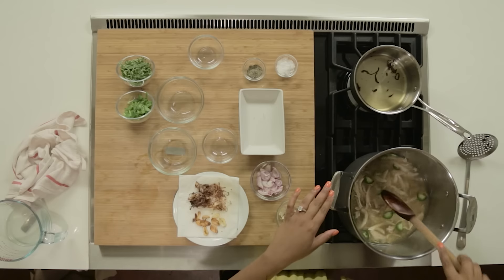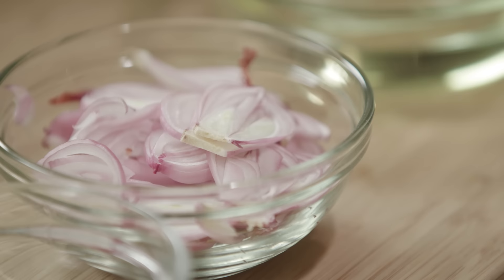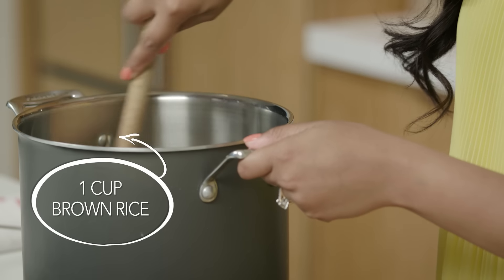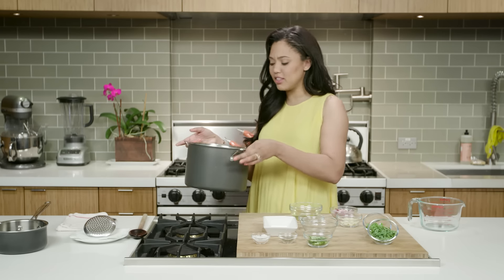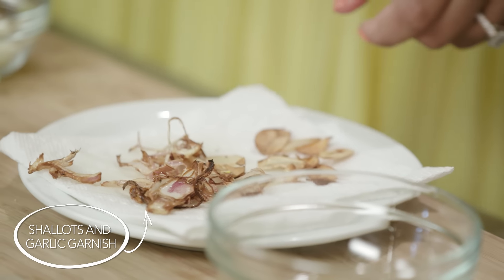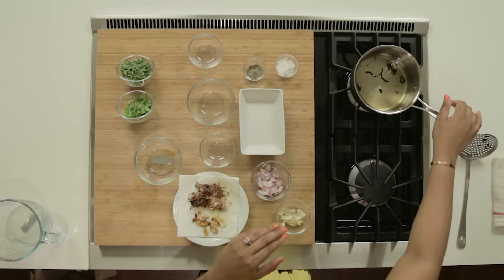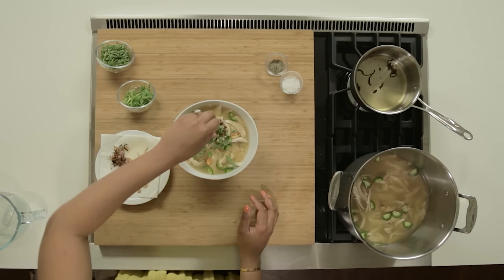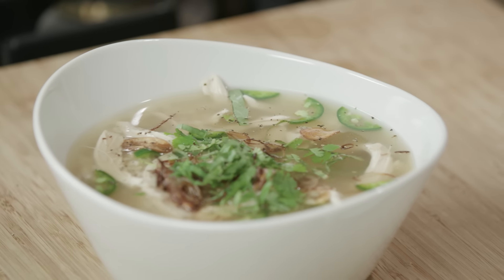How Ayesha Curry Cooks Up "Almost" Thai Chicken Soup [Eat With Elite] | Elite Daily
[Presented by Kaiser Permanente]
Cultural icon, wife of NBA superstar Steph Curry and "at home" chef Ayesha Curry, kicks off the premiere episode of our new series "Eat With Elite" by showing us how to make an amazingly delicious, yet simple, "Almost Thai Chicken Soup."       Full Article

Director of Branded Video: Alex Casner
Sr. Producer: Ryan Wick

Produced by Kings County Productions
Executive Producer, KCP: Brady Leifer
Director, KCP: Eric Jankstrom
Aditional Camera: Devon Perez
Location Sound Mixer: Jeff Dragomanovich
Production Assistant: Robert Boscacci
Food Stylist: Fanny Pan

"Burn It Down"
Written by Erik Widman and Kent Mikael Widman
Performed by Love in October

Elite Daily Video captures the spirit of our generation through cinematic storytelling. This includes in-depth documentaries, emotional social experiments, entertaining social commentary, and original scripted series.